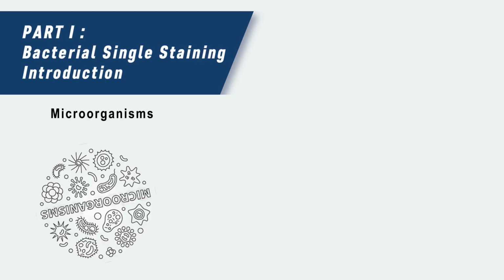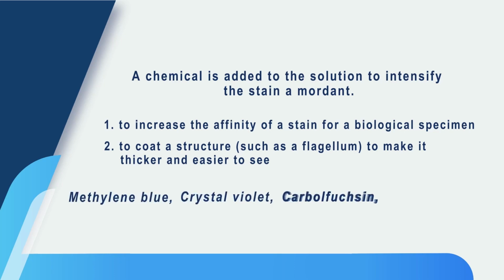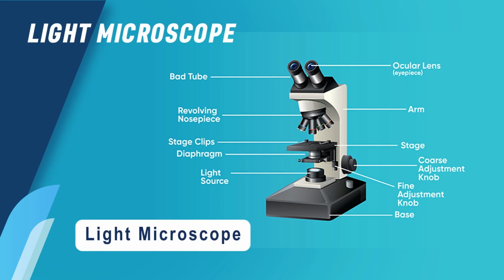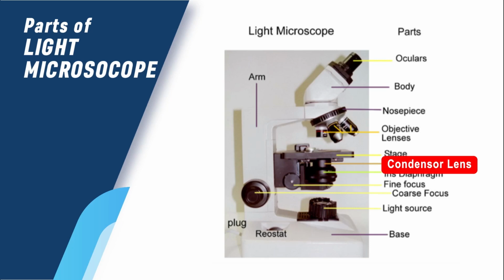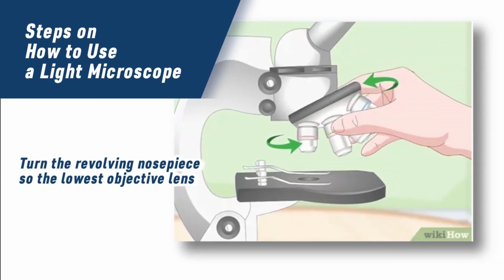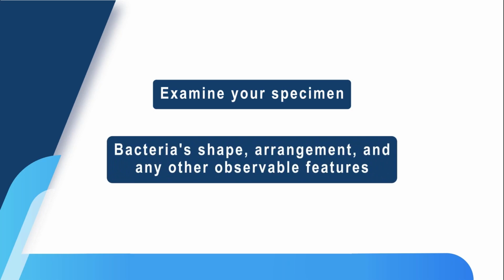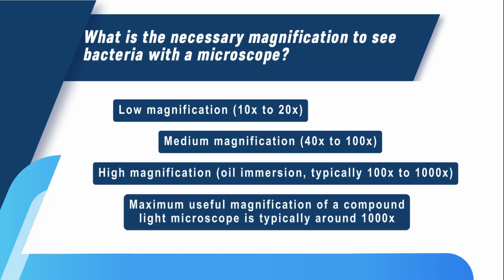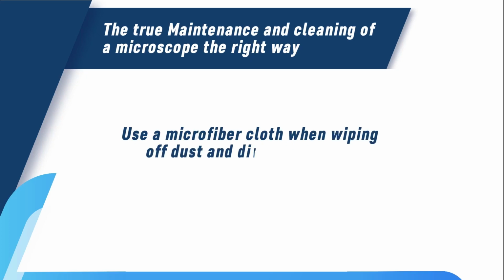Simple Staining Bacteria and How to use Microscope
Microbiology Laboratory Skills
Dentistry Universitas Padjadjaran